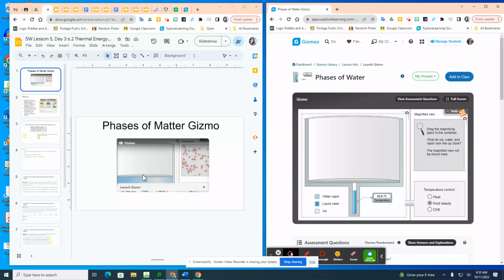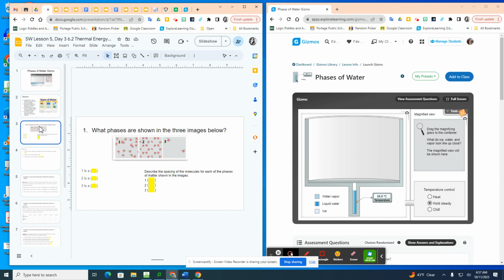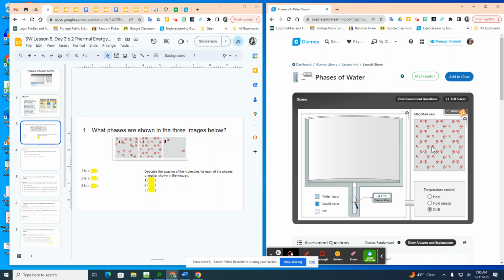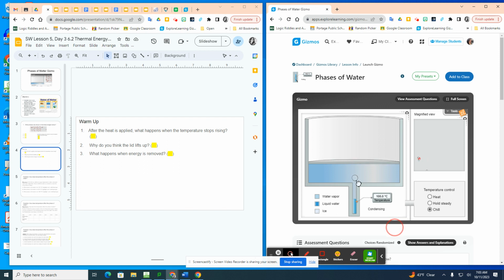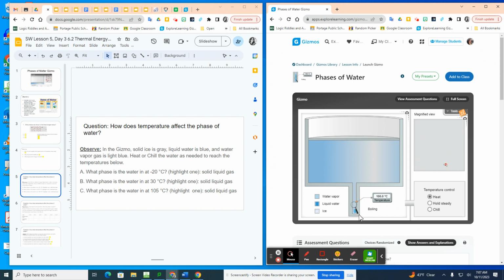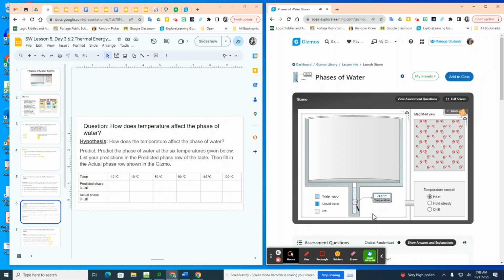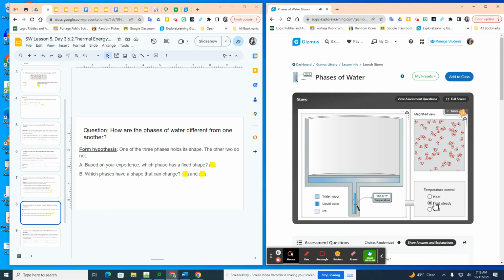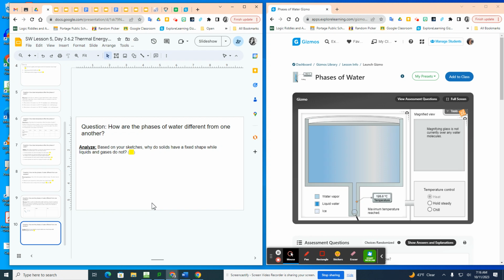SW Lesson 5, Day 3 6.2 Energy in a System Phases of Matter - Gizmo